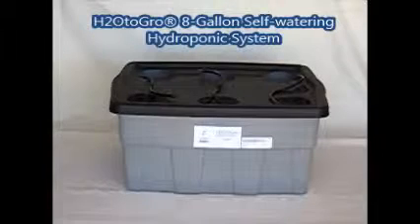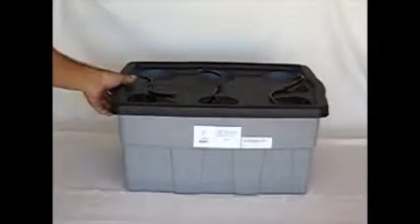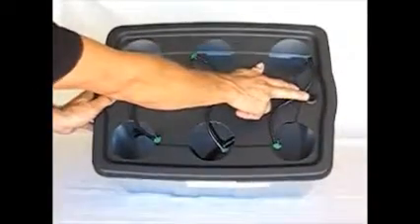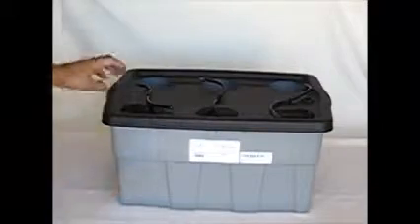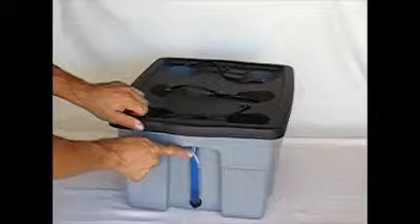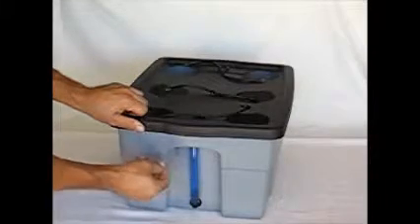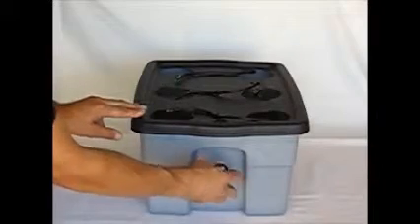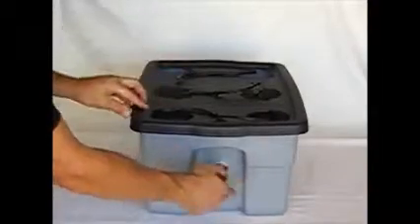Features of H2OtoGro® self-watering hydroponic system.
This is a brief overview of the feature of H2OtoGro® self-watering hydroponic system.